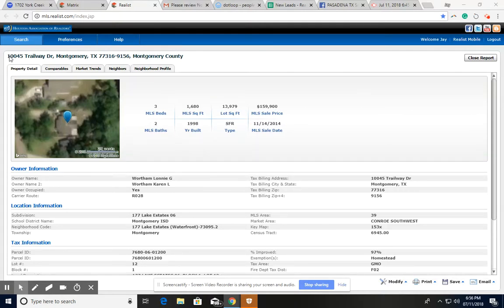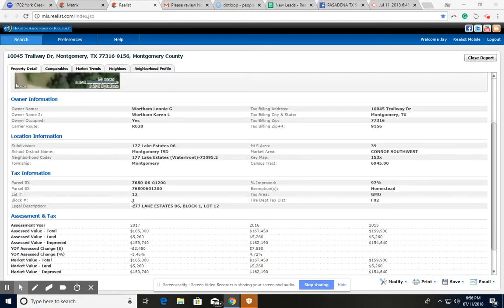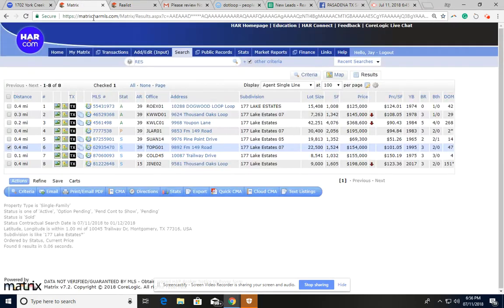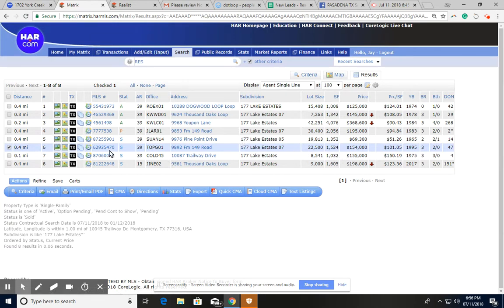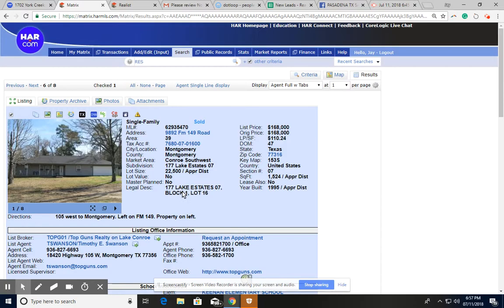Jul 11, 2018 6:58 PM